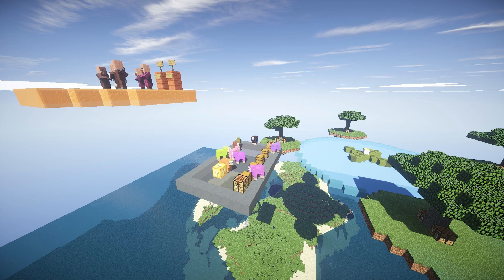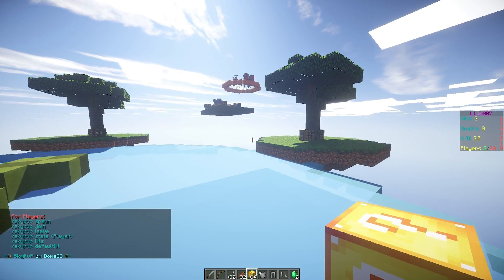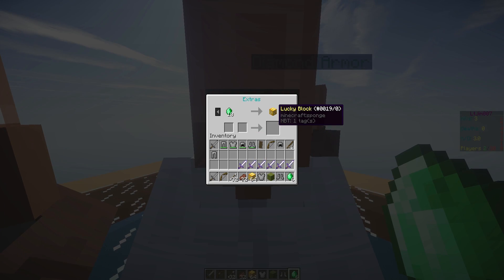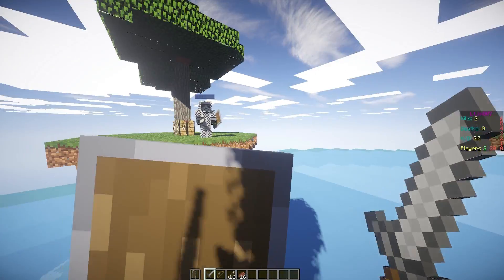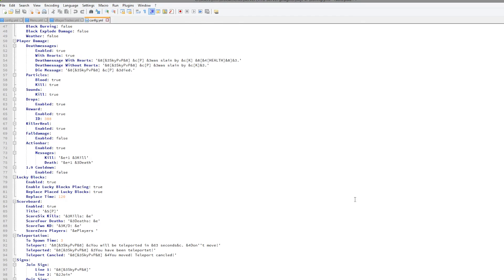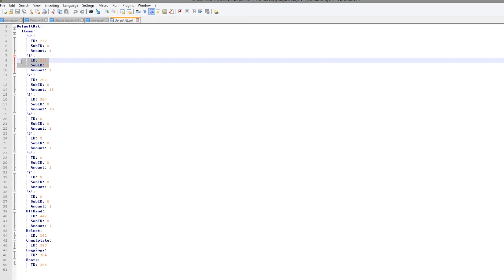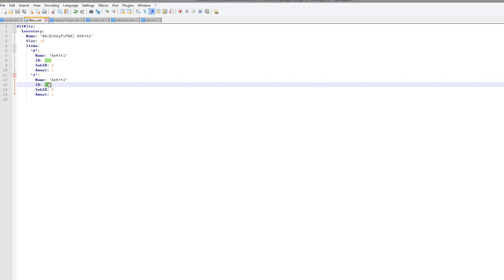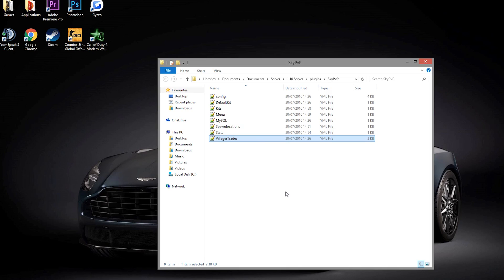Minecraft Plugin Tutorial - Lucky SkyPvP Minigame